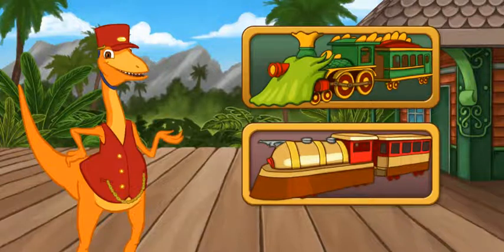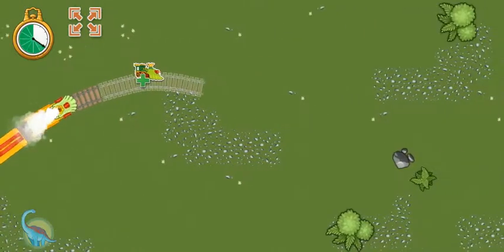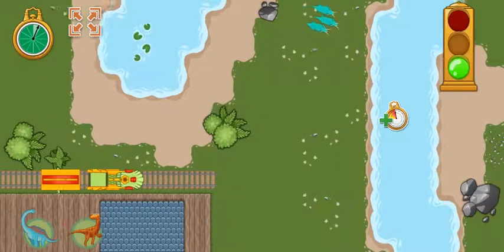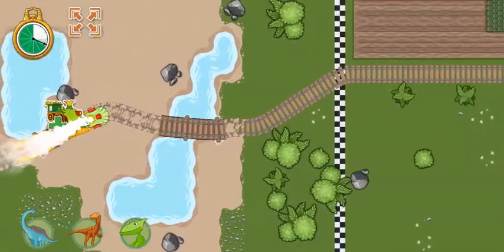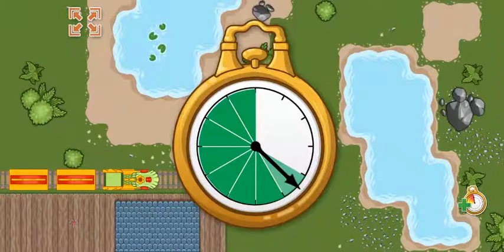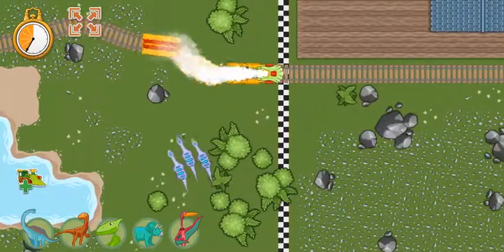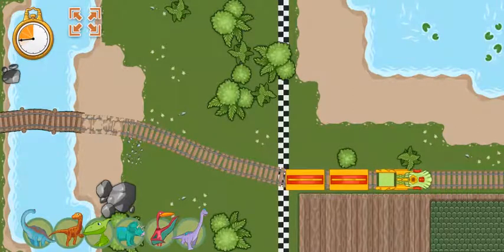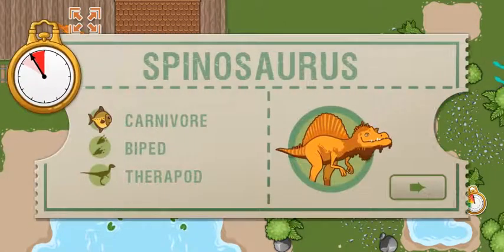We learn about dinosaurs through play SafeClips4Kids #58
Argentinosaurus, Deinonychus, Pteranodon, Triceratops, Quetzalcoatlus, Sauroposeidon, Kosmoceratops, Spinosaurus. We'll learn something about each of these dinosaurs. Great fun and learning with the Dinosaur Train.